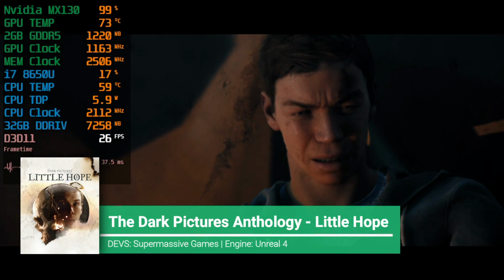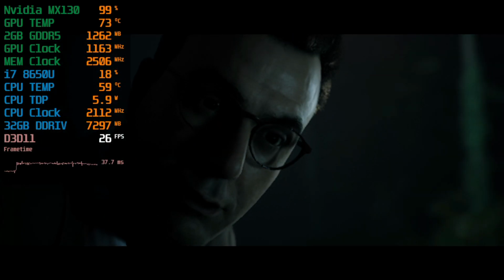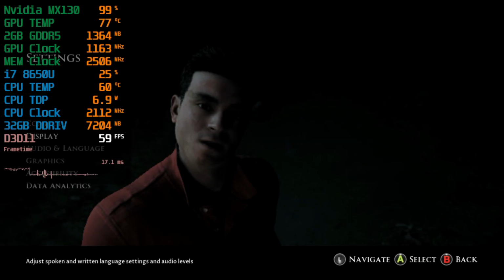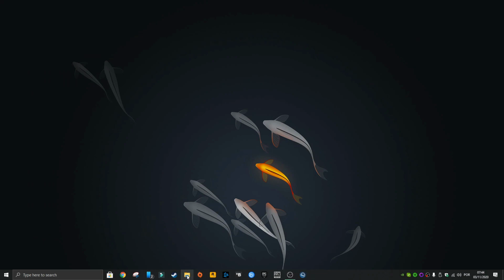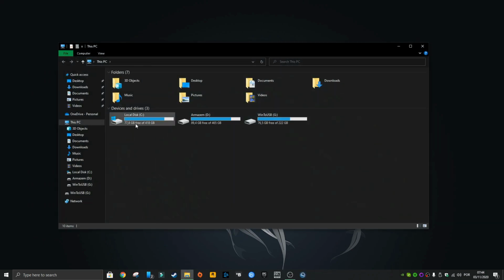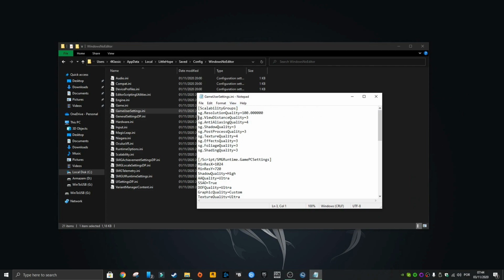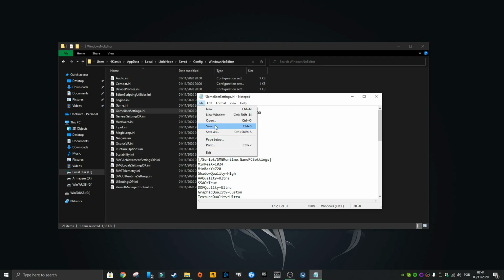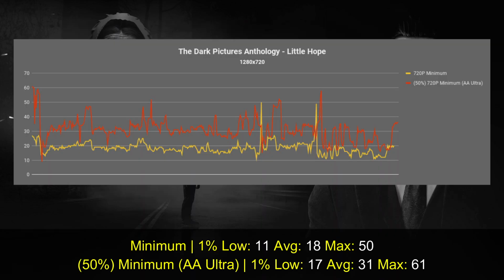The Dark Pictures Anthology - Little Hope | MX130/GT 940MX | 2GB GDDR5 | Performance Review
*Settings*:
1280x720
50% Resolution Scaling (Tweaked through GameUserSettings.ini file)
Minimum Settings
AA: Ultra

*Performance*:
1% Low: 17
Avg: 31
Max: 61

*PC Specs*
MBoard: Dell Default
RAM: 32GB DDR4 2400MHZ (Dual Channel)
GPU: Nvidia MX 130 2GB GDDR5
SSD: External USB Toshiba TR200 240GB

*Software*
GPU Drivers: Nvidia ForceWare 457.09
OS: Windows 10 PRO 2004
Video Recorder: Windows GameBar DVR
Monitor Stats & FPS Logging: Msi Afterburner 4.6.2
Data Organizer and Cloud: Google Docs
Video Editor: Wondershare Movie Editor